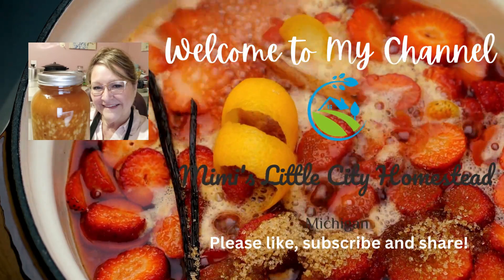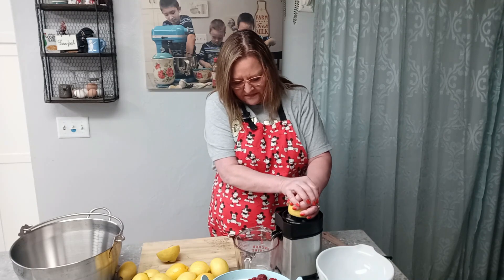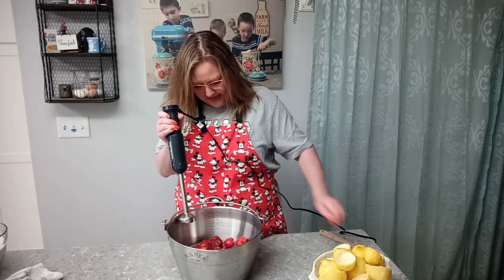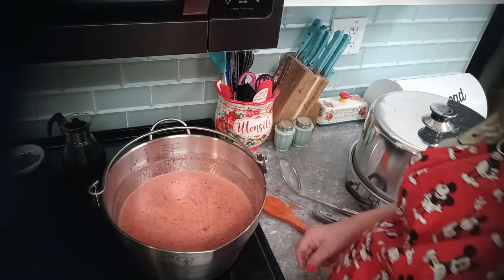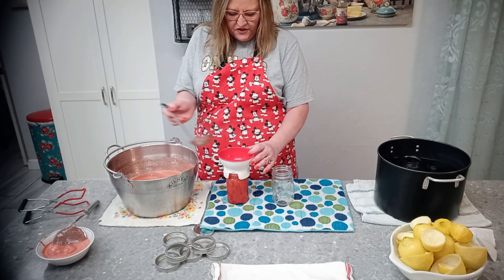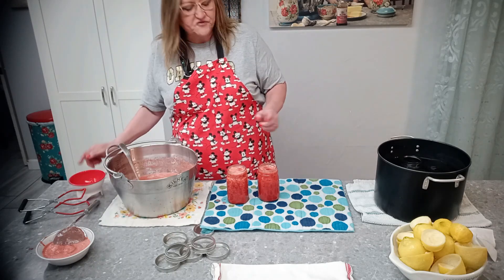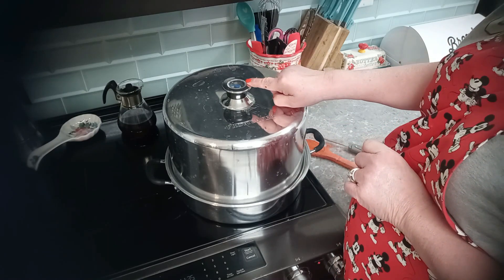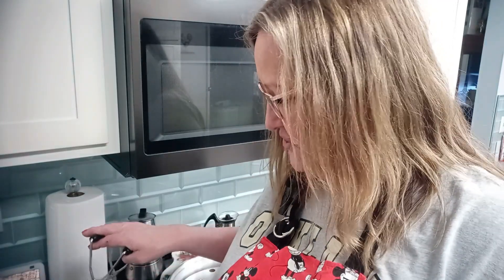How to make Strawberry Lemonade Concentrate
How to make Strawberry Lemonade Concentrate to can. One pint jar equals 2 Qts Lemonade when reconstituted. There are 5 ways to use this and I will tell you about those as well. Full recipe below and canning instructions in video

6 cups fresh strawberries, may substitute frozen if desired
4 cups fresh squeezed lemon juice, may substitute bottled, or combination of both. Fresh squeezed will give best results
6 cups granulated sugar

Puree strawberries, in blender or food processor. You may also add strawberries to lemon juice in pan and liquify using an immersion blender.
Add sugar and combine all ingredients in a large pan. Cook on stovetop until it reaches 180 to 190 degrees F, BUT DO NOT BOIL! Use a candy thermometer to gauge temperature.

remove from heat and put into hot pint jars and use 2 piece lid and bands to seal fingertip tight.

Put hot jars in a hot water bath canner or steam can. process once it reaches a boil for 15 minutes water bath, or when steam canner reaches your zone, also can for 15 minutes.
Once done remove to a towel and leave undisturbed for 12 to 24 hours.
Check seals, remove bands and store in cool dark place.
RECONSTITUTE AT 1 JAR CONCENTRATE TO 3 JARS OF WATER FOR LEMONADE, or use club soda, gingerale or lemon lime soda, or use it in your ice tea. also can be used with wine for a tasty wine cooler.
00:00 Introduction
00:17 Ingredients list
00:54 Juicing lemons
01:54 Preparing strawberries
02:05 Blending juices with immersion blender
02:33 Adding sugar
02:47 Cook on stove to temperature
03:22 Skim foam off concentrate
04:10 Ladle concentrate into jars
05:11 A note about lids
06:17 Water bath, or Steam Can
06:39 Canning session completed
07:05 Cooling and sealing of jars
07:26 Final look at product
07:36 Reconstitution instructions
07:46 Please like and subscribe